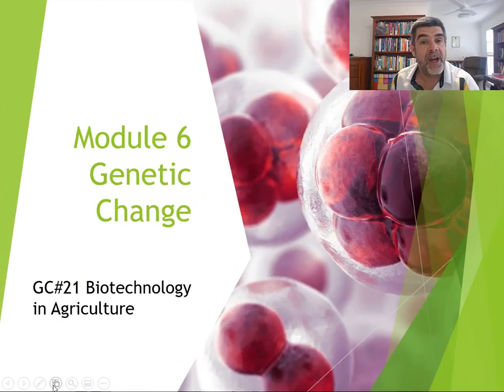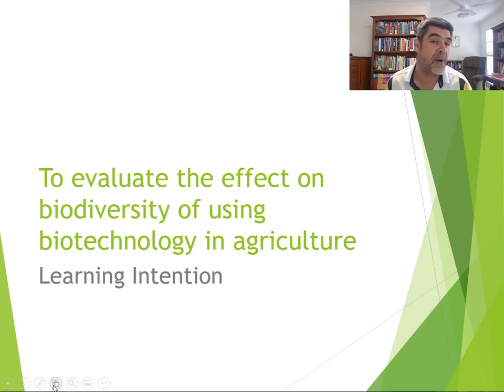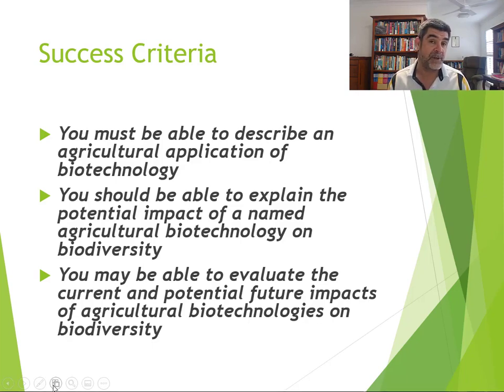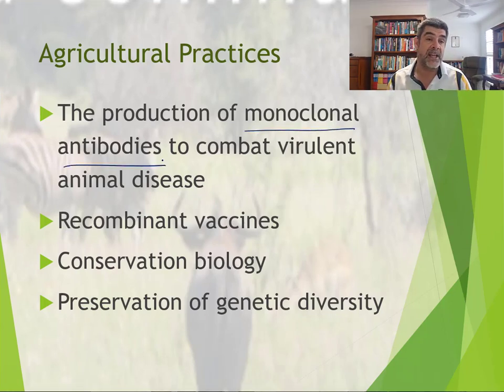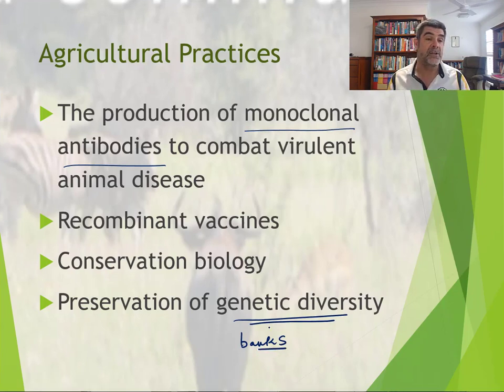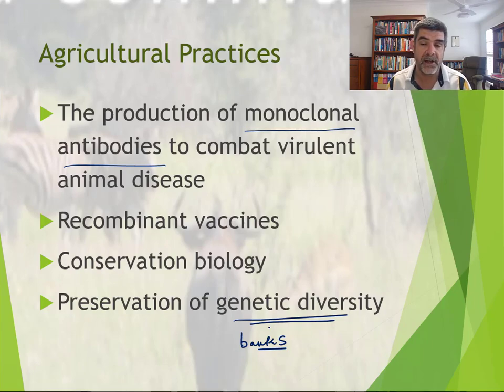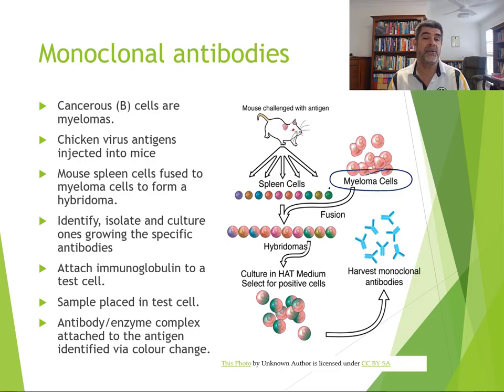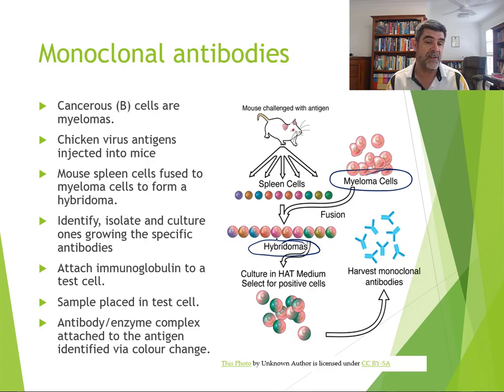GC#21 Biotechnology In Agriculture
HSC Biology
Module 6 Genetic Change
Biotechnology in Agriculture